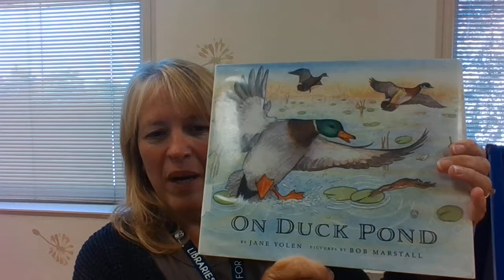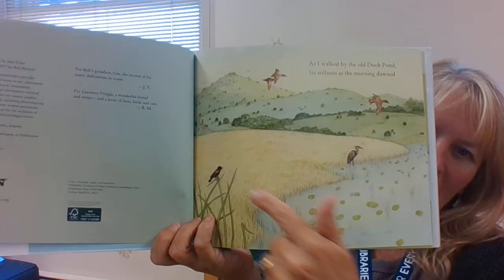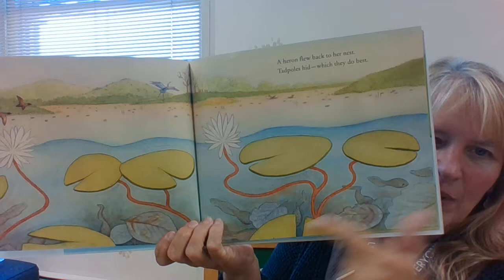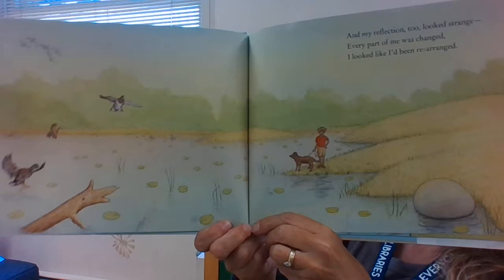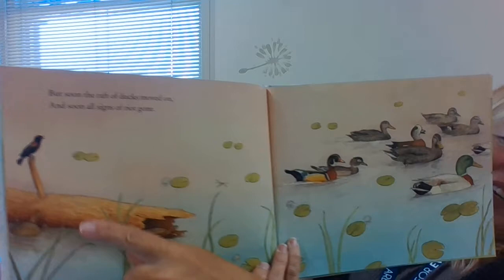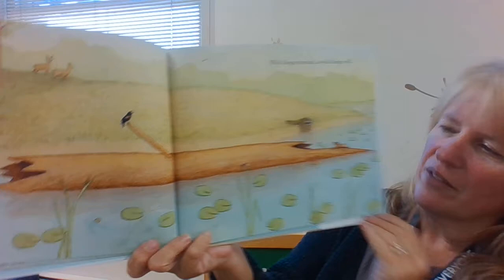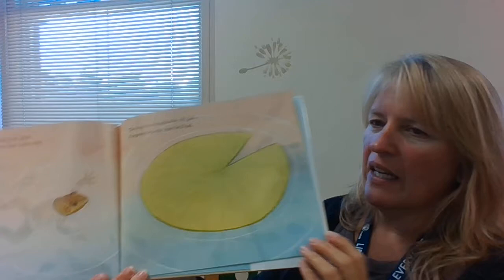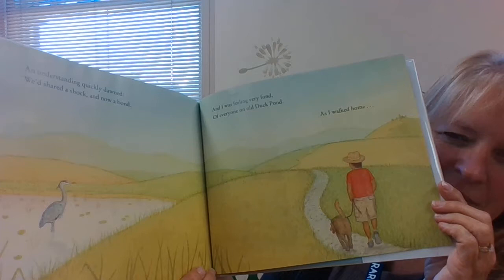Ducky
Palmyra Community Library's weekly story time.
On Duck Pond by Jane Yolen